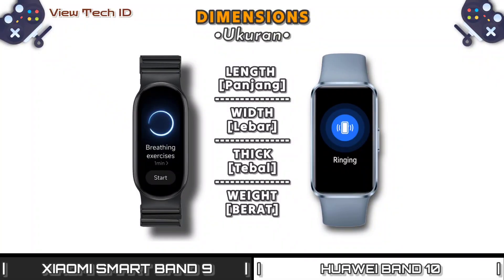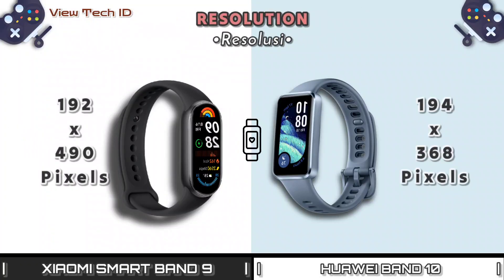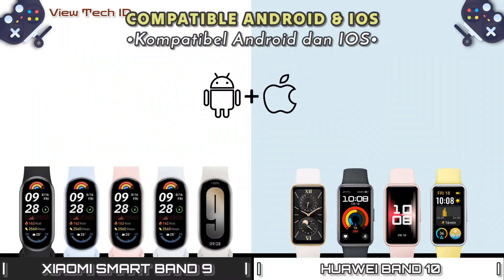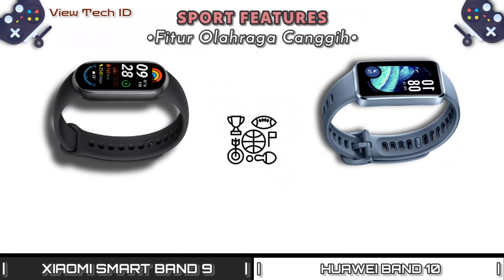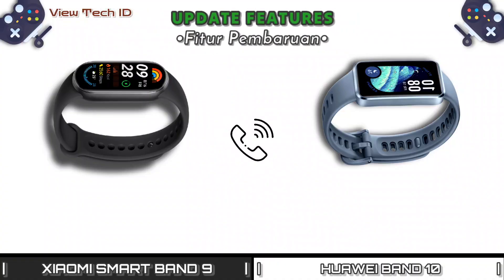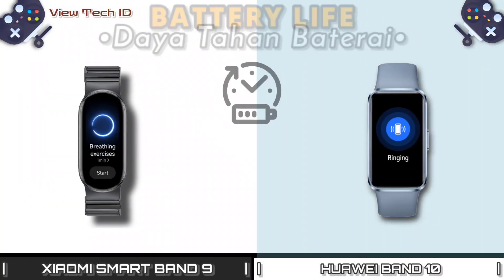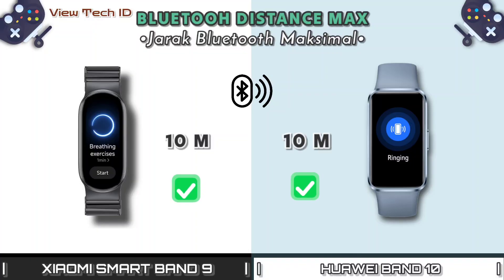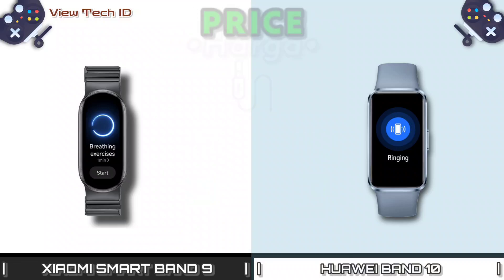HUAWEI BAND 10 VS XIAOMI SMART BAND 9 | SPECS REVIEW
Welcome to View Tech ID! This channel provides in-depth reviews, comparisons, and the latest news about technology and gadgets. From the newest smartphones to cutting-edge tech devices, we deliver reliable information and useful tips to help you make the best decisions. We also use trusted sources such as GSM Arena, Versus, official platforms, and more to ensure accurate data and reviews.

Terjemahan:
Selamat datang di View Tech ID! Channel ini menghadirkan ulasan mendalam, perbandingan, dan berita terbaru seputar dunia teknologi dan gadget. Dari smartphone terbaru hingga perangkat teknologi canggih lainnya, kami memberikan informasi terpercaya dan tips bermanfaat untuk membantu Anda membuat keputusan terbaik. Kami juga menggunakan sumber terpercaya seperti GSM Arena, Versus, Platform Resmi Official, dll untuk memastikan data dan ulasan yang akurat.

🎵 Track Info: Title: Fresh Time by Roa Genre and Mood: Holiday + Bright ———